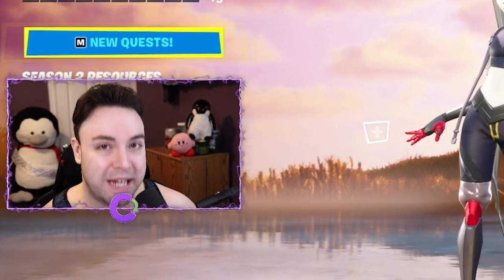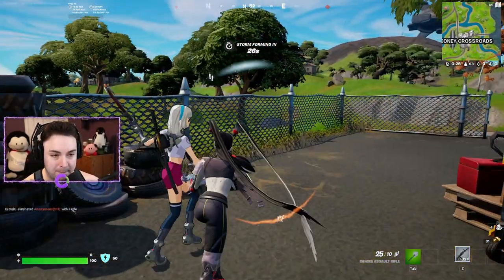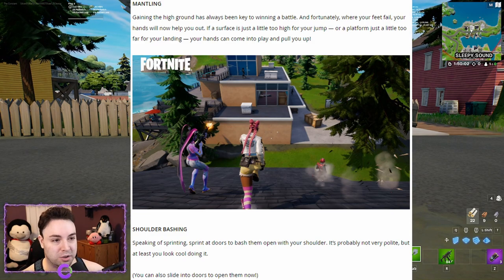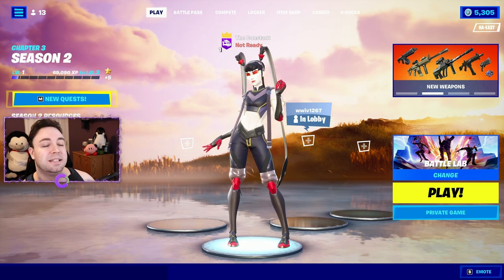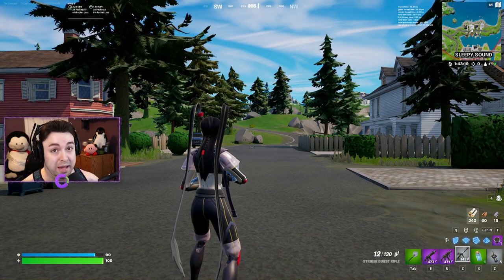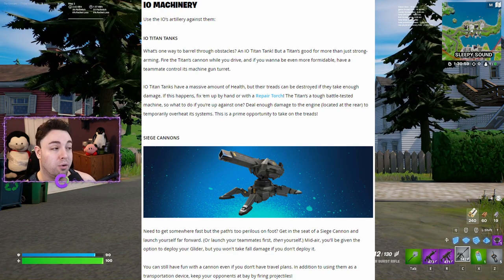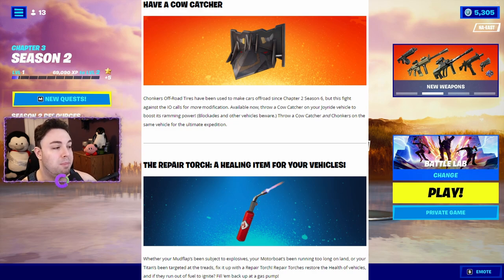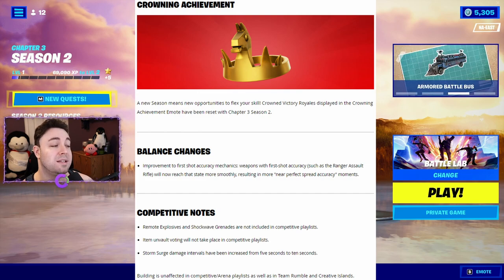Fortnite *SEASON 2* Patch Notes! 👀 (No Building, Map Changes, New Weapons + MORE!)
Chapter 3 Season 2 patch notes cover everything you need to know about the new Fortnite season including a new Battle Pass, Major Map Changes, Vaulted Weapons, Unvaulted Weapons, New Mechanics, and no longer being able to build! Building has been removed in all playlists except for Arena and Competitive gameplay! I will showcase all battle pass skins, styles and items in a separate video coming out later today! New regions of the Fortnite map are now broken into territories centered around IO camps or The Seven hideouts! The MK Seven and Spider-Man’s Web Shooters were vaulted! New mythic weapons and other weapons were unvaulted and added back into the game! Players are now able to sprint faster and climb buildings (some Fortnite parkour) since building has been disabled for the first week of Fortnite Chapter 3 Season 2! If you’re interested in knowing specific weapon stats or want to know challenge locations, Fortnite boss locations or vault locations - let me know as I am at work making new Fortnite Chapter 3 Season 2 content!

🔑 Stay true to yourself, be constant! 🔑
YouTube.com/TheConstant

Tuesday: Fortnite Update/New Quests (~ 6 PM EST)
Sunday: Fortnite Arena/Variety (~ 4 PM EST)